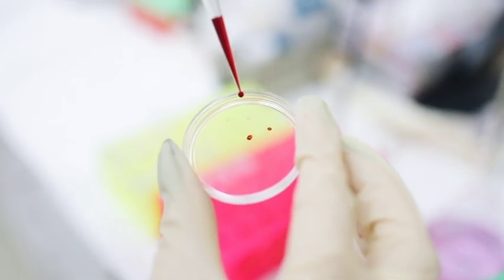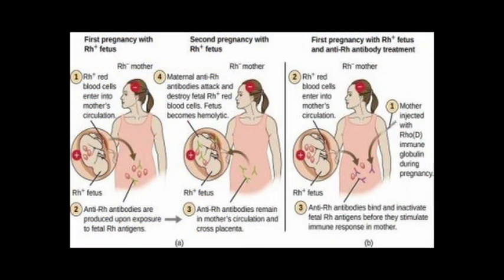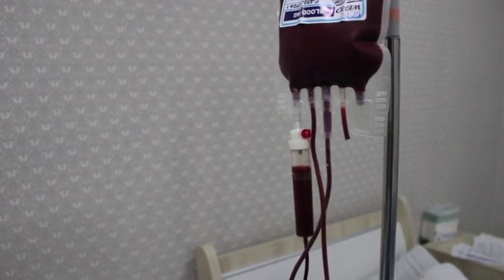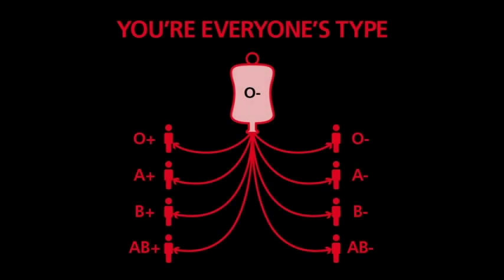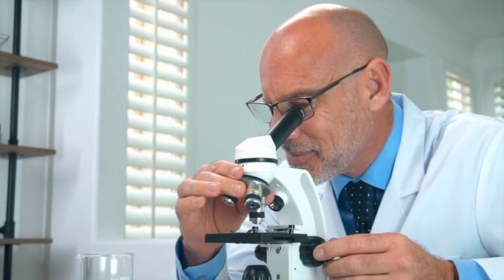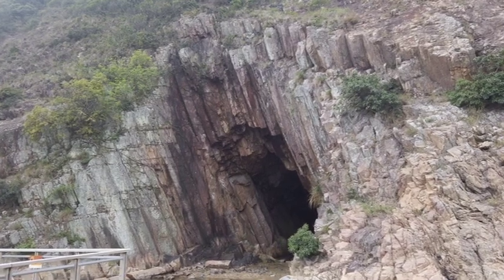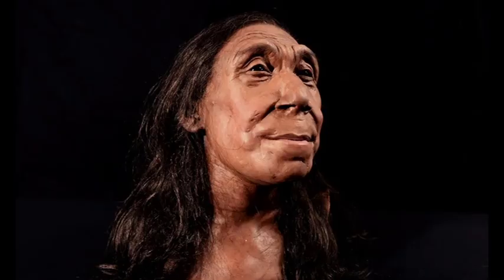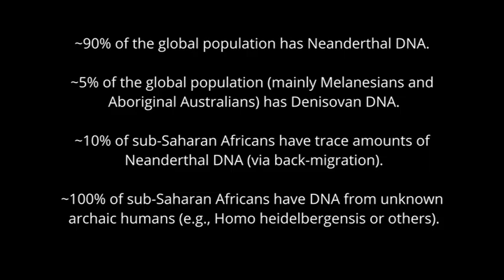RH Neg blood, Alien? YES! Anunnaki Yes! our true history, gods, flood, storm, babies,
You can find "Our true history" on tiktok and Youtube with videos,. Subject can cover everything from Aliens, Ghosts, Bigfoot and so much more.
I have live chats, they are on Spotify and other podcast sites or you can just listen to them on YouTube.

Don't forget to watch the actual videos I do, also on Youtube.

I hope you like these as much as I enjoy talking about these subjects.